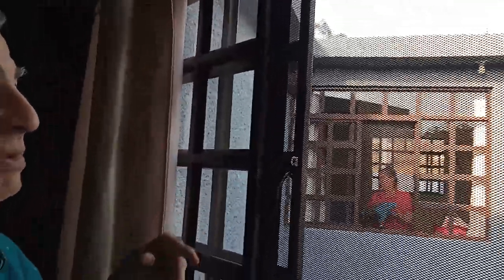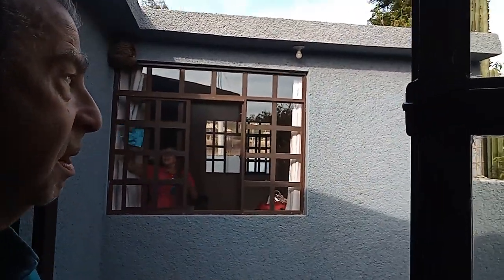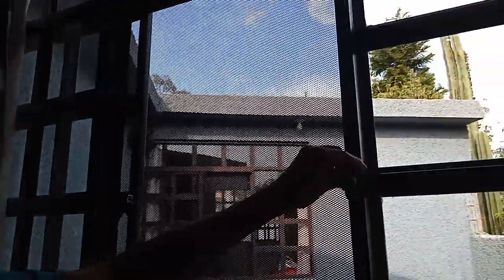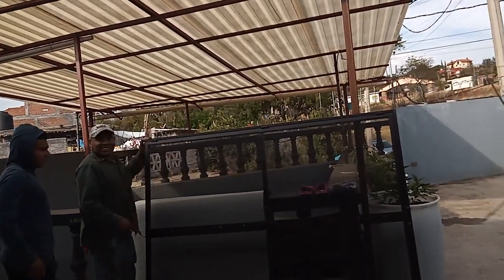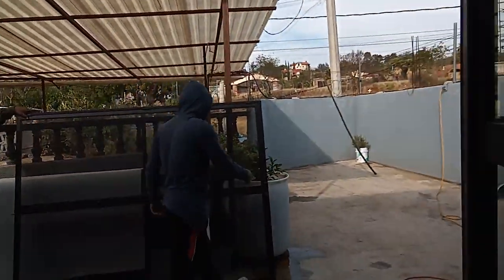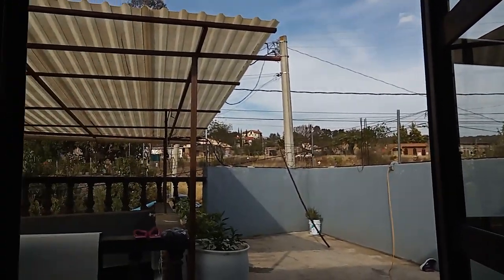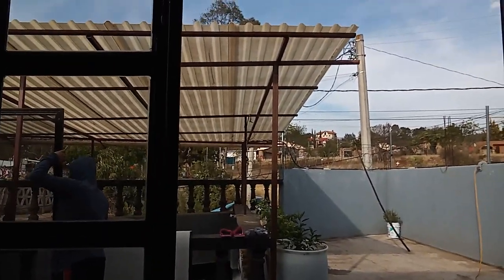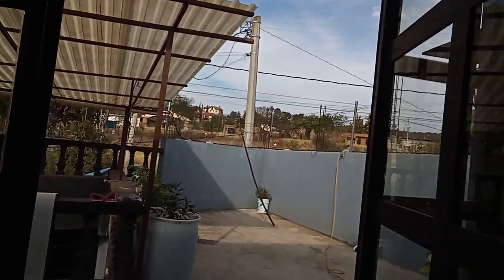new screens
The whole time we've been down here we always had to fight the houseflies any time we wanted some air flow.
Now, Enrique from Capula 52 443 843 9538, has installed custom made screens to fit the custom windows he built for the house when first constructed.
Hooray.